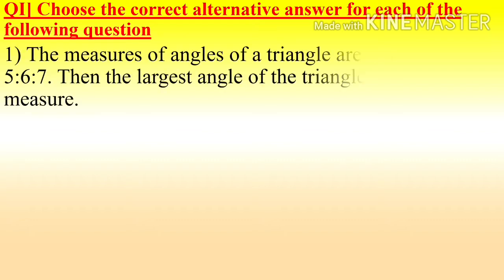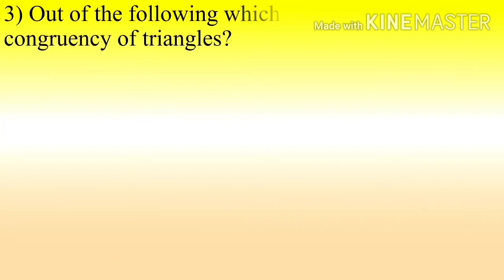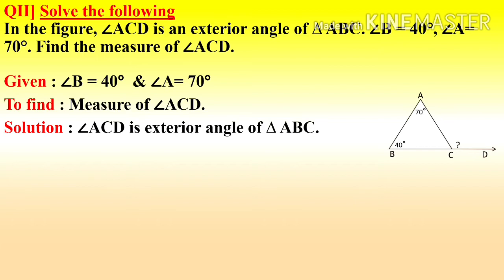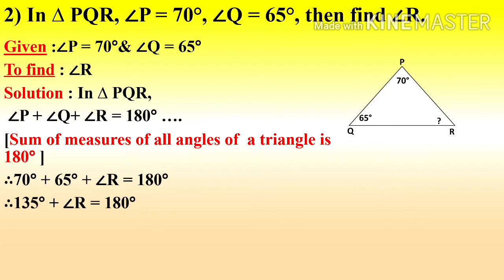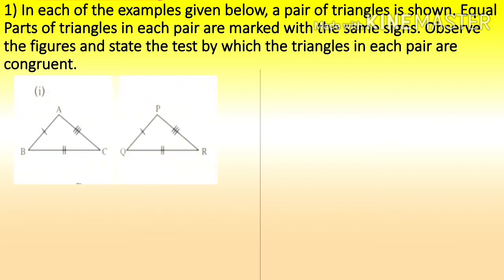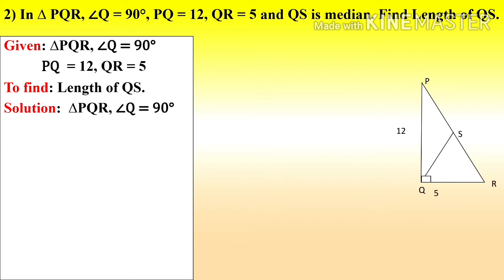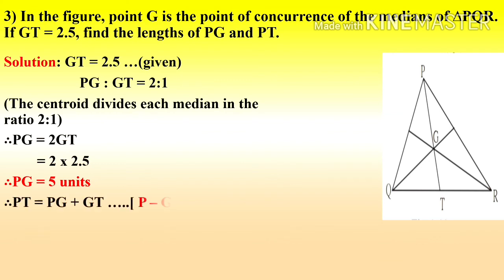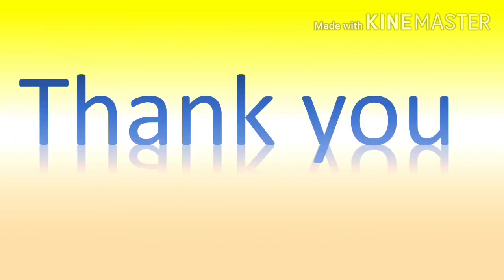Class 9| Chapter 3 Triangles| Worksheet solution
Here I have explained how to solve worksheet
Class 9
# worksheet solution